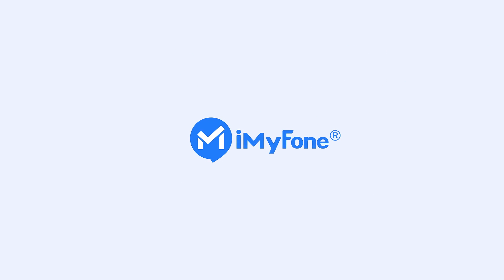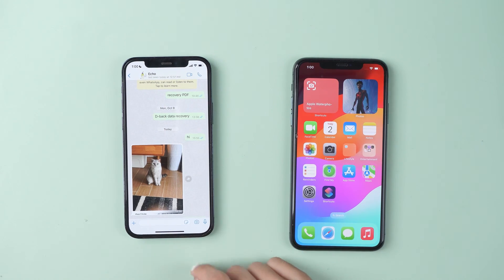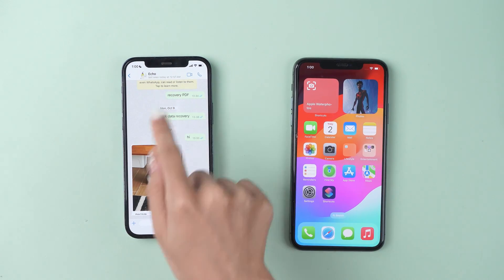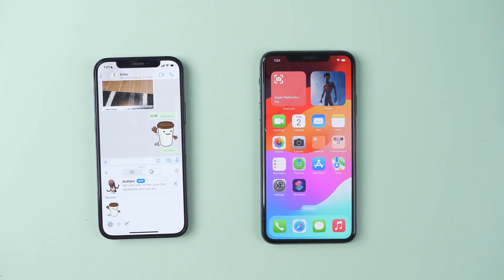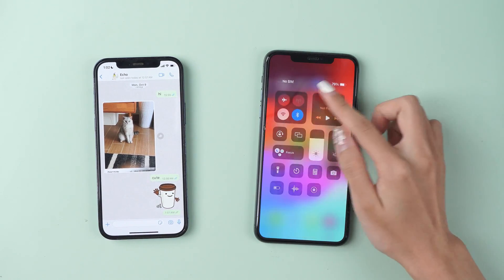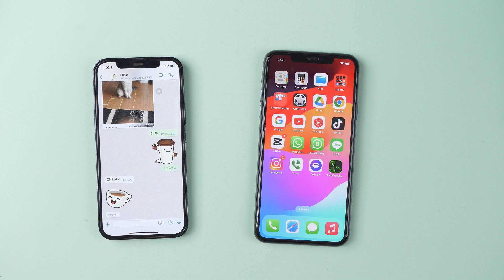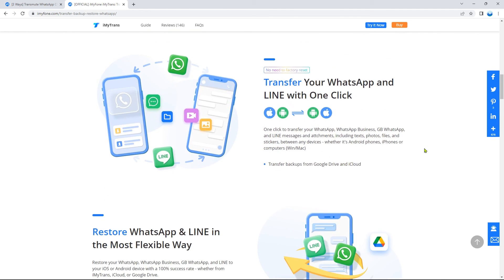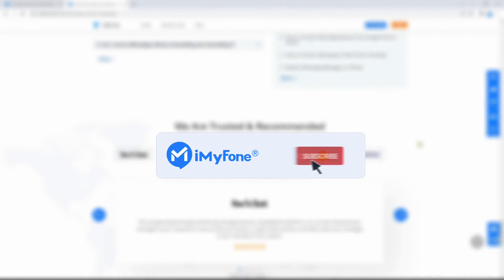[Free] How to Freeze WhatsApp Last Seen without any App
🔔On WhatsApp, When you open WhatsApp and actively use it, your Last Seen time gets updated accordingly, allowing your contacts to know when you were last online. Today I'll show you how to Freeze WhatsApp Last Seen without any apps.  WhatsaApp management software

🎬Timestamps:
00:00 Introduction "Last Seen"
00:22 How to Freeze WhatsApp Last Seen step by step
01:37 WhatsaApp management software
02:05 END